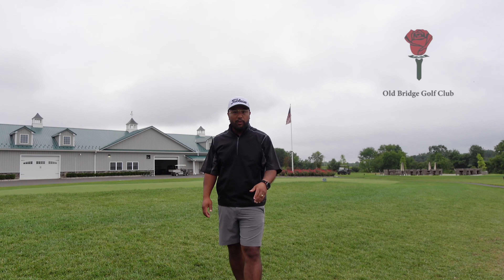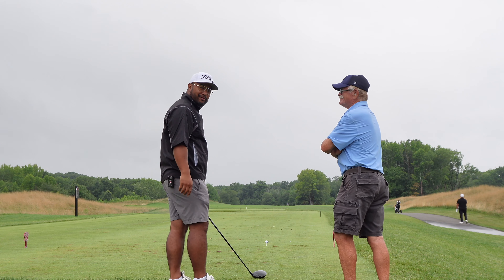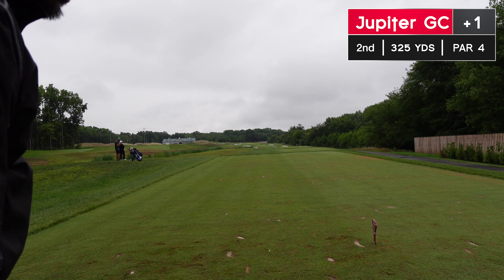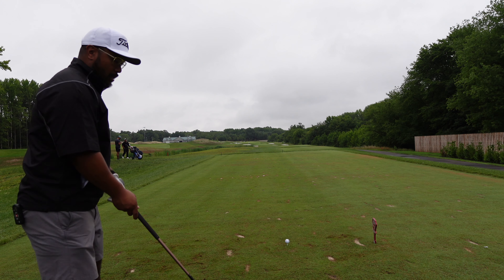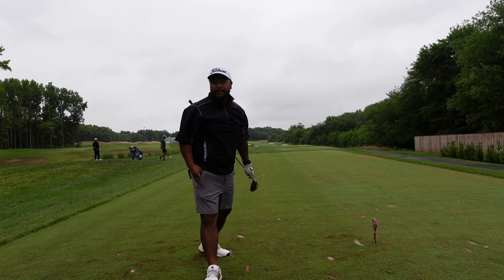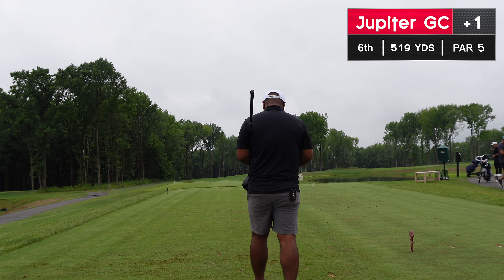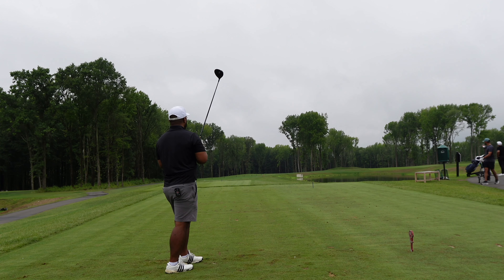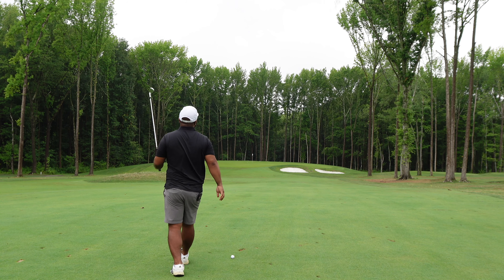Best New Golf course in New Jersey - Old Bridge Golf aka "The Rose"